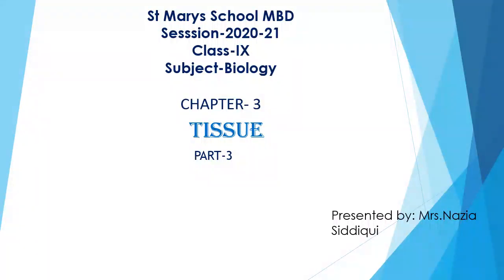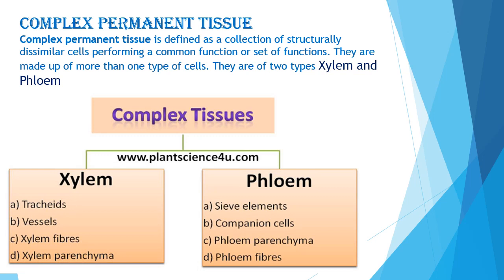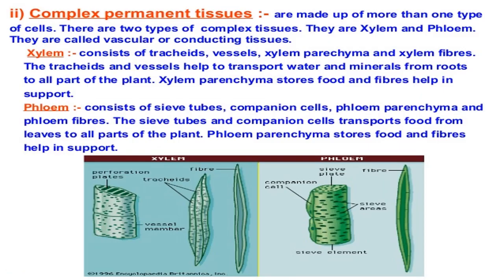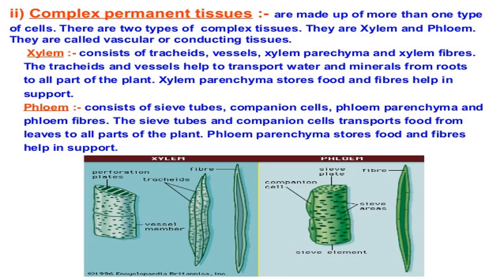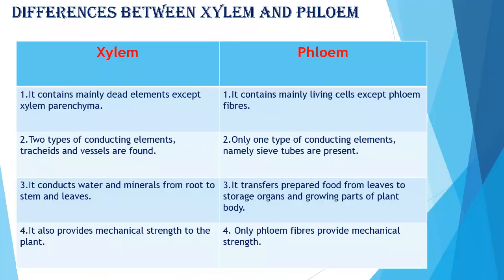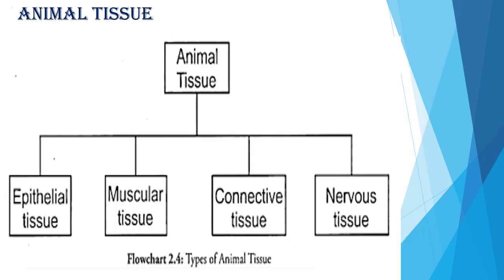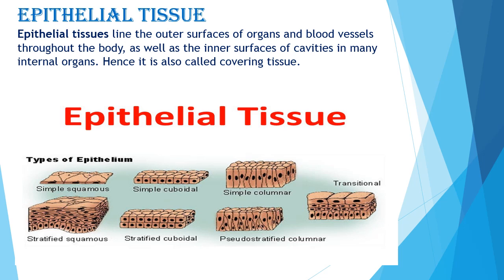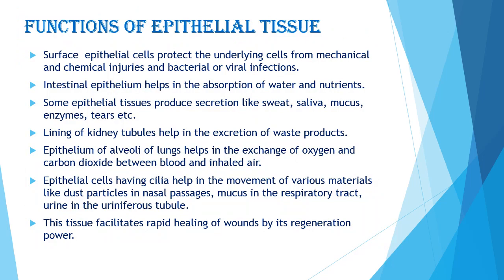4 May 2020